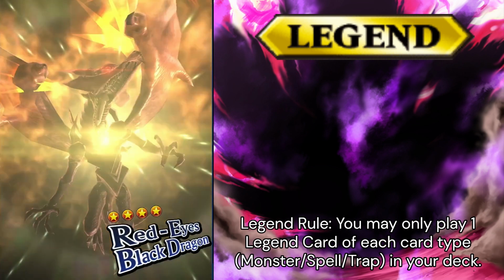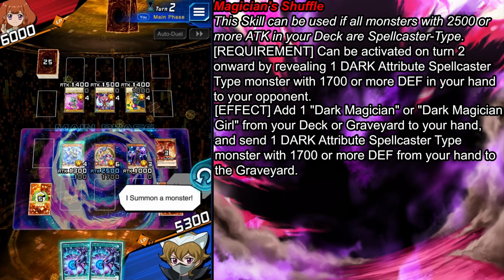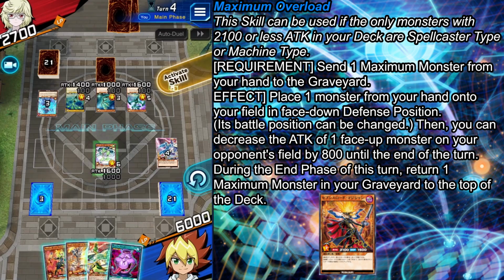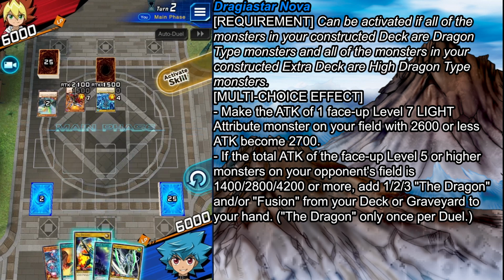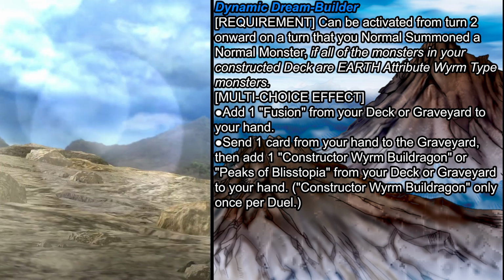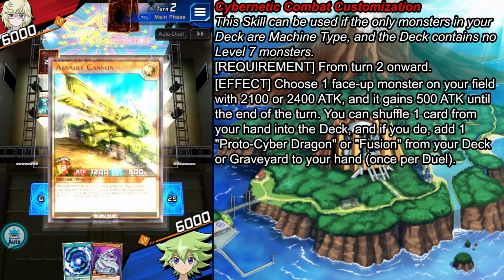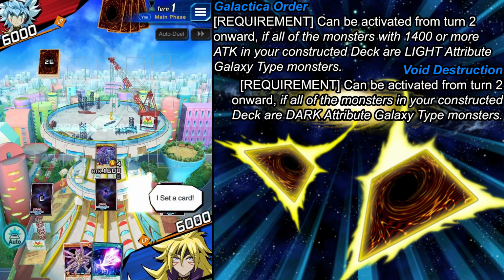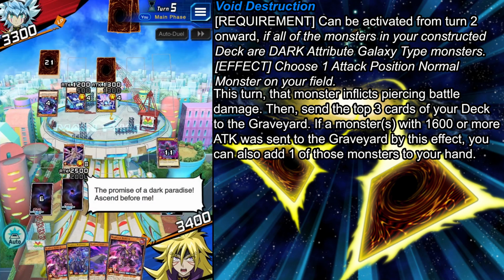Ready For The Rush: Skills Explained (Yu-Gi-Oh Duel Links)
This was being planned for a while, but Go Rush getting dubbed was very fortunate timing.